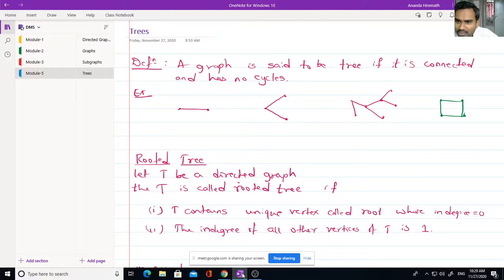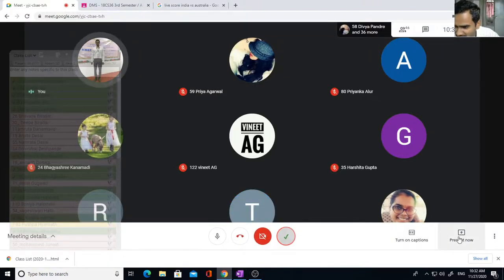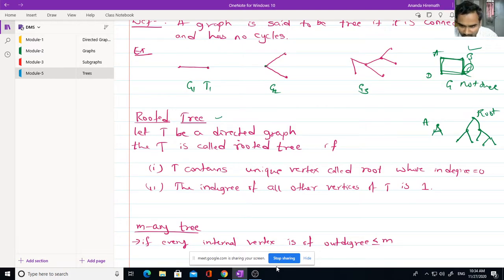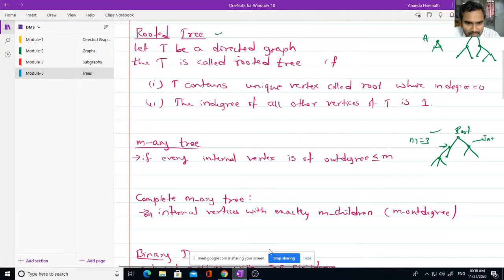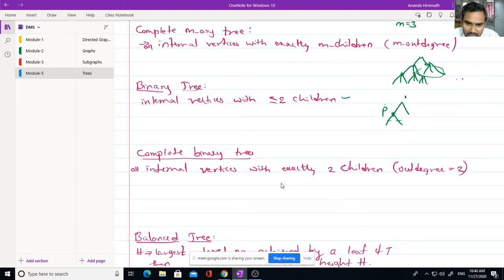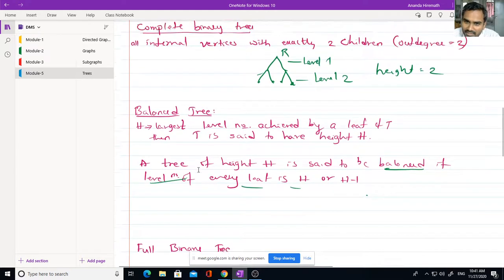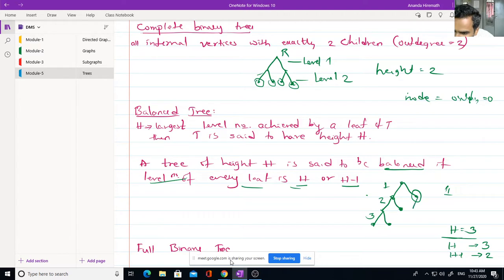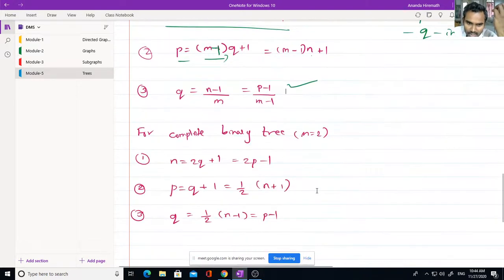Module 5.6 Trees